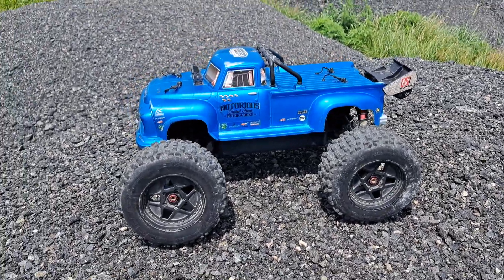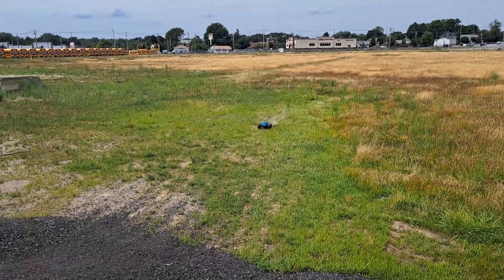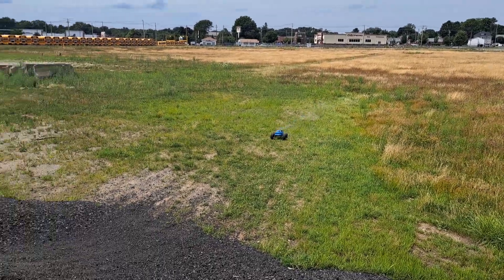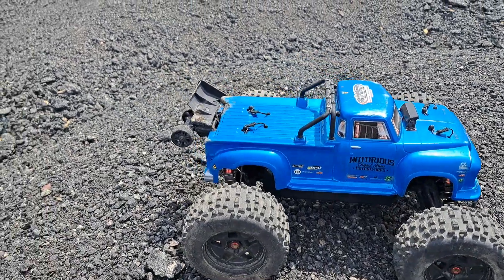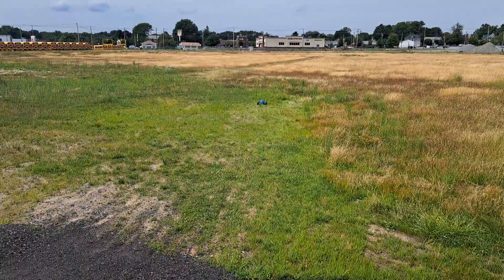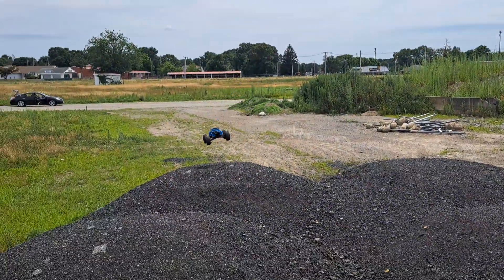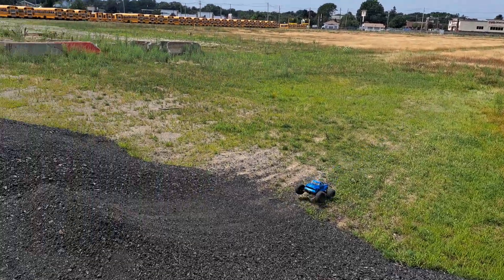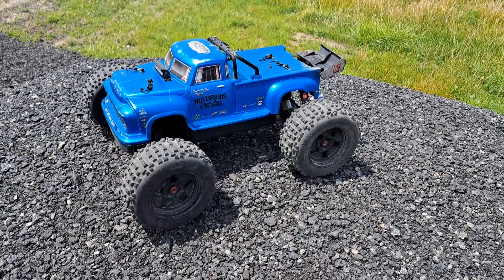Arrma Notorious 6s BLX Long Jumping!!!!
The notorious did just as good as the kraton.